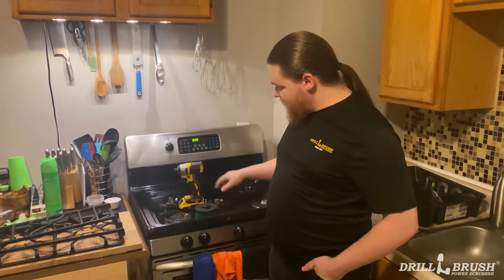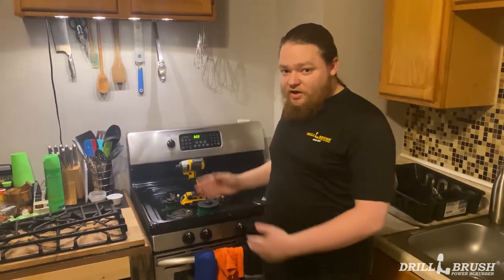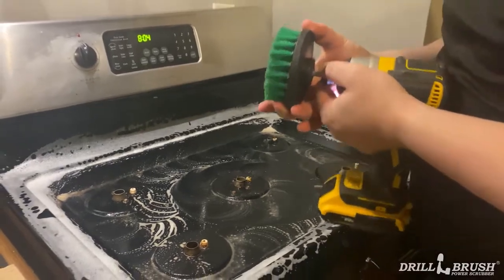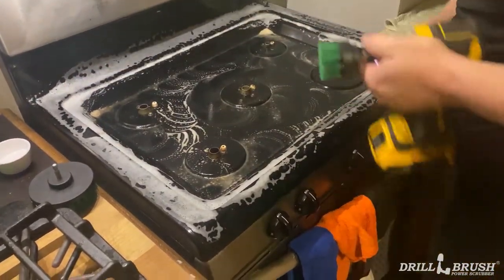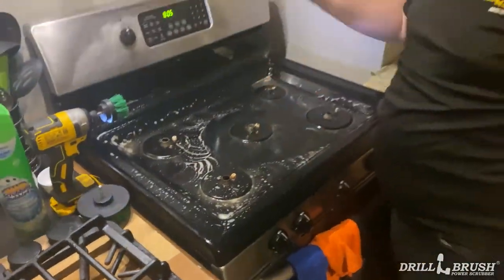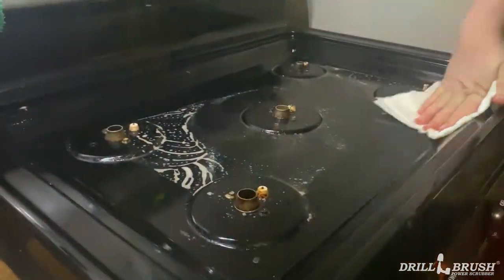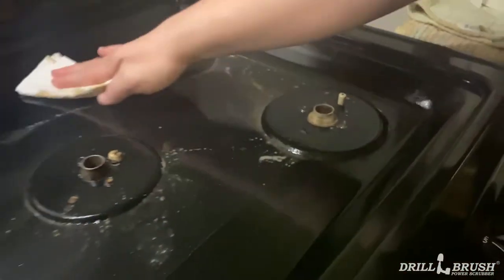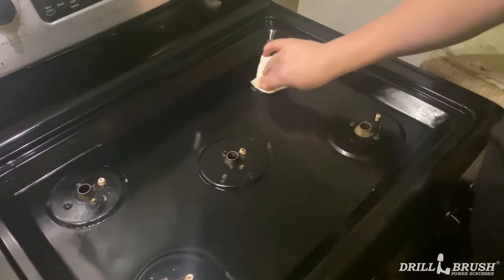Cleaning a Filthy Stovetop with a Drillbrush | Drillbrush DIY Guides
Jeff uses a Drillbrush Power Scrubber to clean off built-up grime on his stovetop.

Brushes Used in this Video:
Drillbrush Medium Green 2in. short and 4 in. Short Brush kit